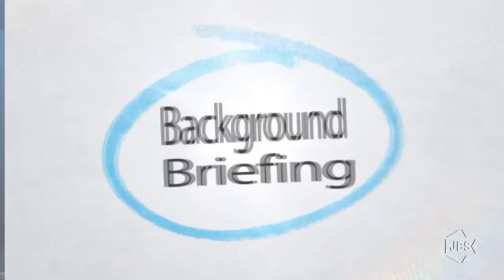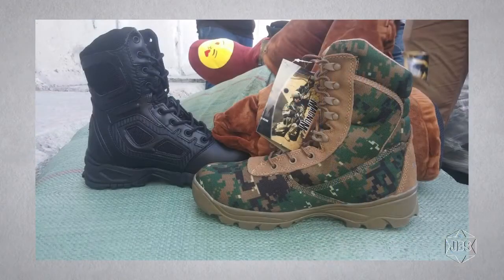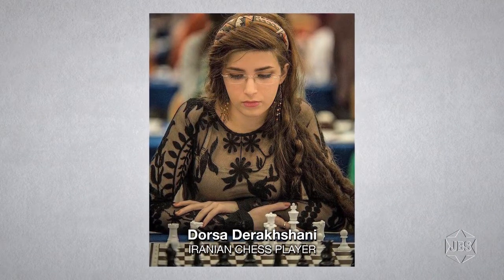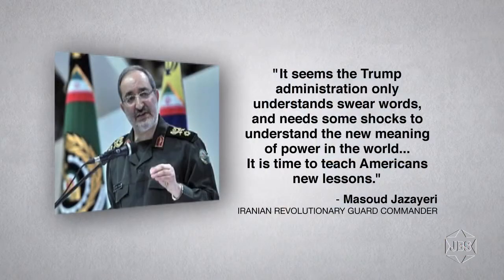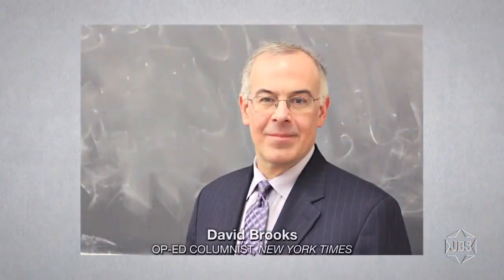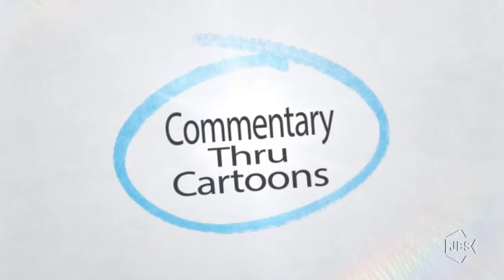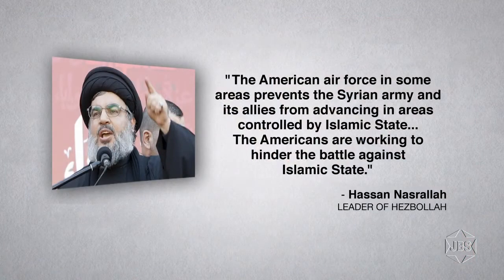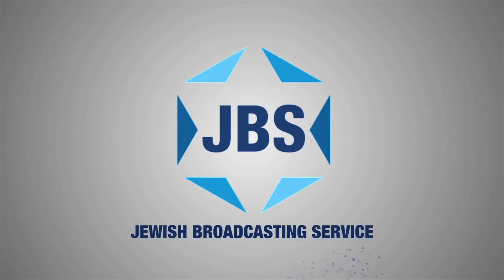Thinking Out Loud with Micah Halpern - Episode 102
Syndicated journalist Micah Halpern ("The Micah Report" online) focuses on the US declaring the Iranian Revolutionary Guard a terrorist organization - on this episode of "Thinking Out Loud" on JBS.